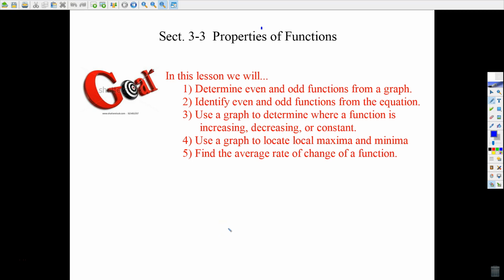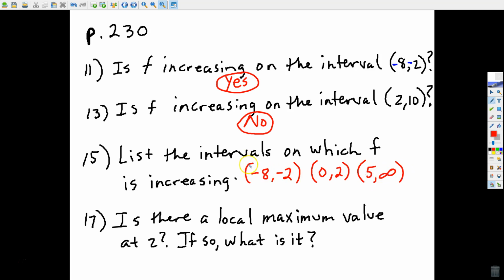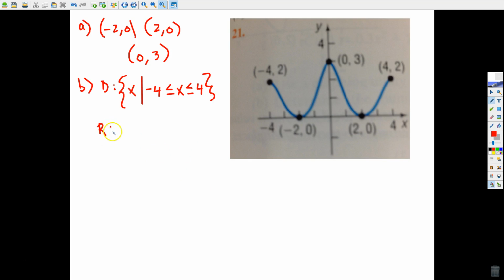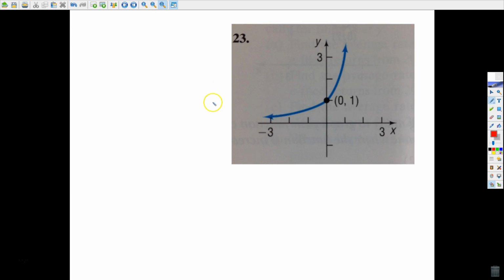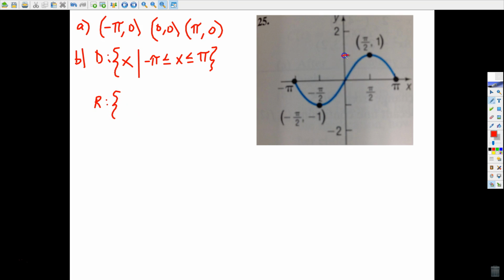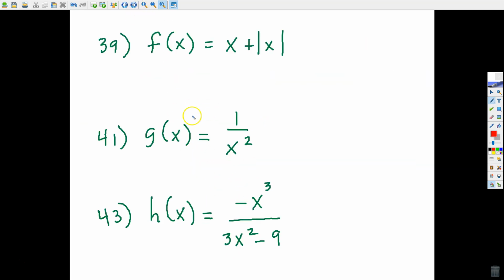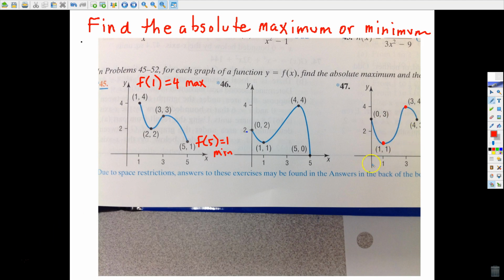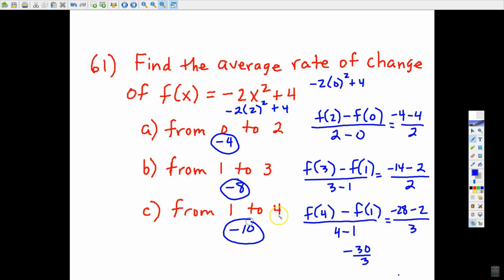Alg 3 Sect 3 3